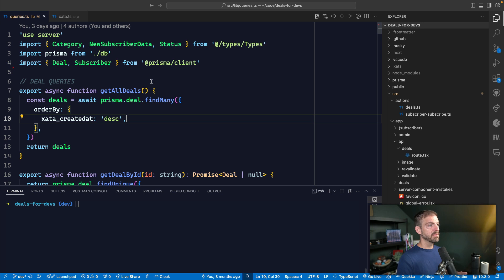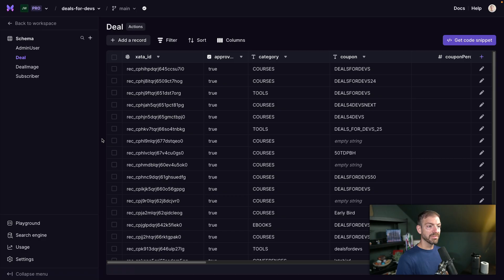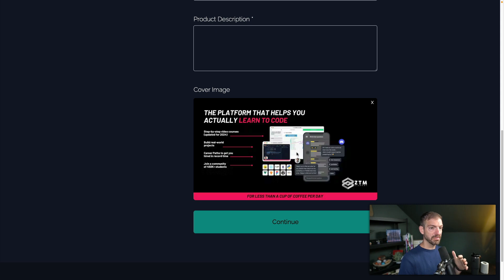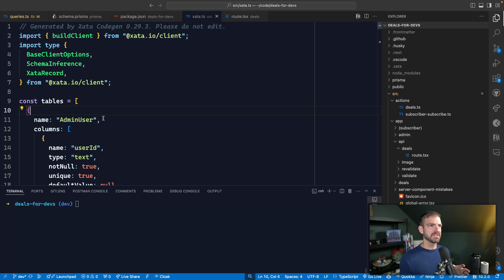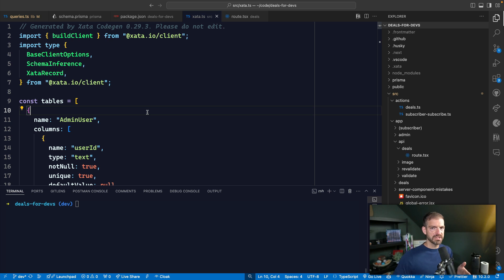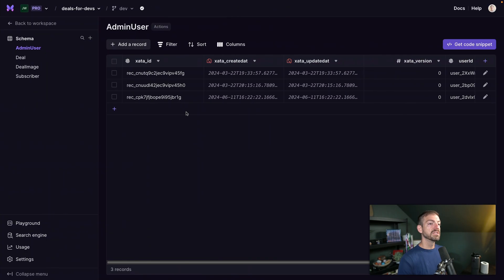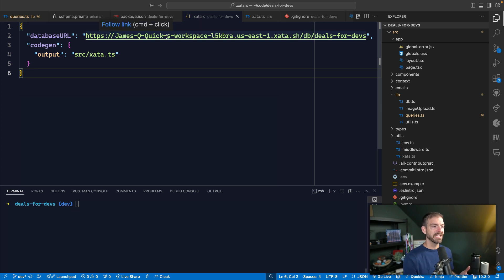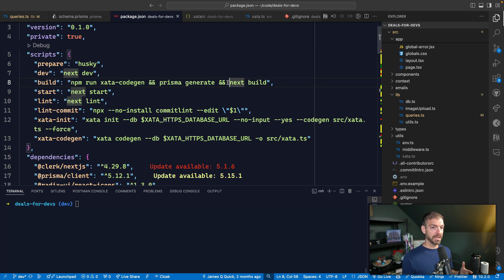How I Solved Deploying Next.js to Vercel Using Prisma and Xata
Here's how I solved a recent challenge with generated database types on my recent Next.js project using Prisma and Xata (Postgres DB).